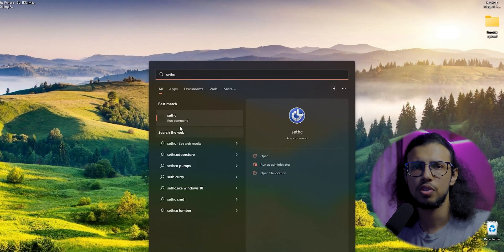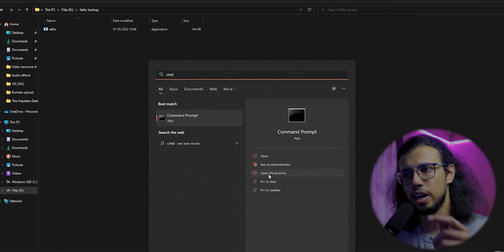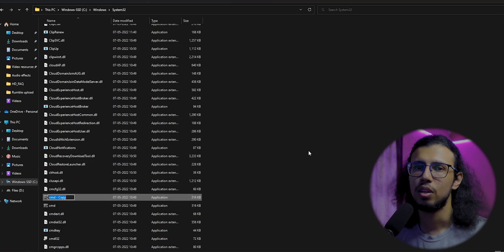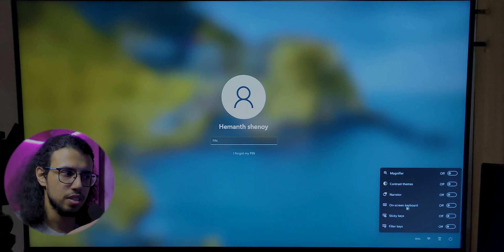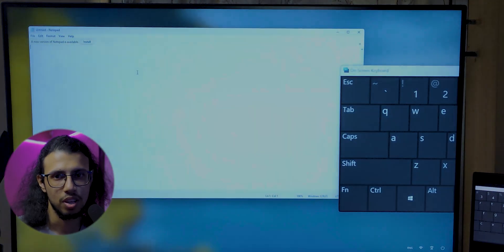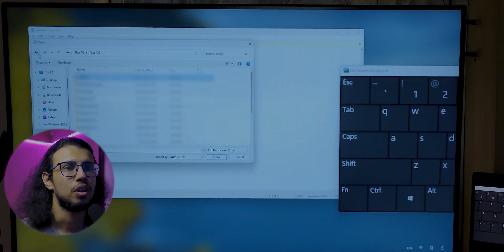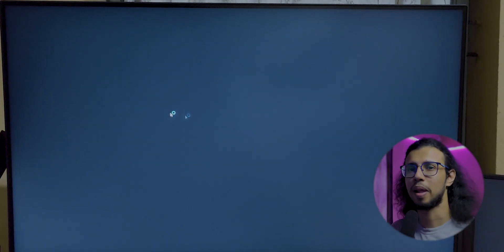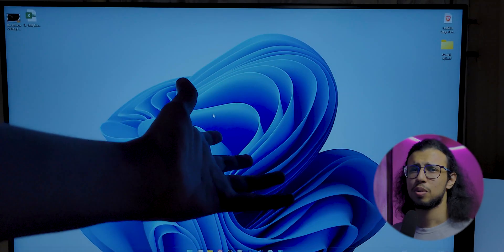Ethical hacking with Windows Command Prompt!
This is a simple way to set up a backdoor entry to a Windows PC, allowing you to access the computer's files without the password. Let me know if you have any tips of your own on ethical hacking using the windows command prompt.

Join discussions like this on discord!

The Video Gear I use:
1. Camera: (Galaxy note 8/9 on pro video mode)
2. Wide-angle Lens
3. Primary Tripod
4. Flexible Tripod
5. Main Video Light
6. Background RGB Light
7. Light holder
8. Microphone
9a. Mic holder arm
9b. Secondary Mic holder
10. USB Ring Light
Cheers!